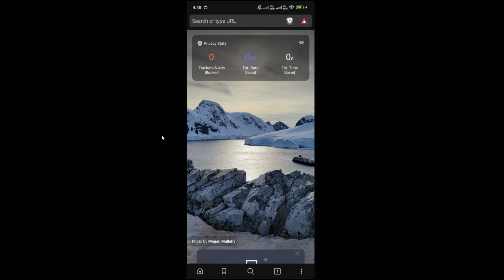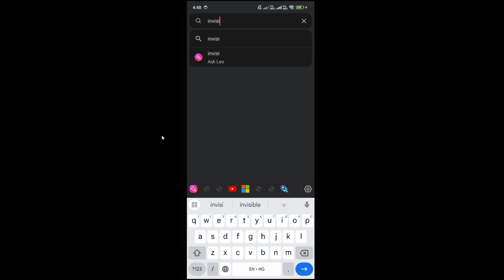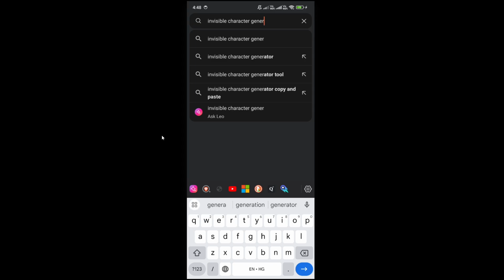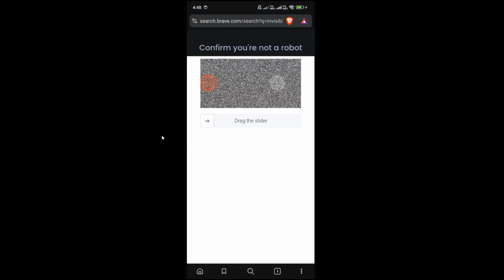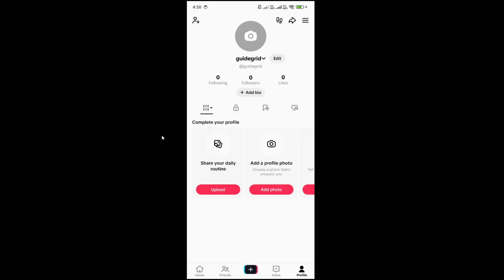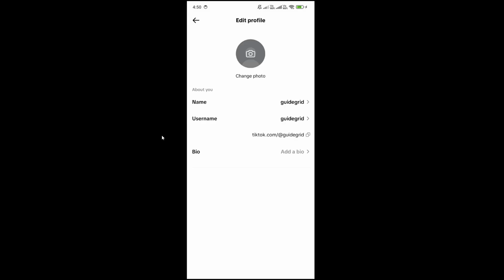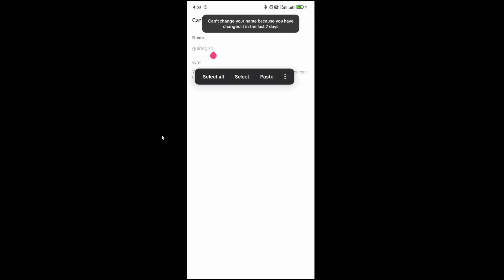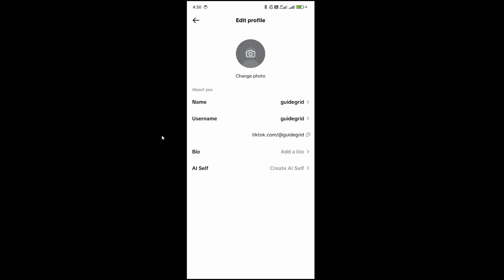How to Get a Blank Name on TikTok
How to get a blank name on TikTok in 2026? This video shows you the exact steps to create an invisible or blank username using the latest TikTok tricks. Learn How To Get a Blank Name On TIKTOK that works right now, even with TikTok’s updated rules. Perfect for standing out, going viral, or staying anonymous. Follow this quick and easy tutorial to change your TikTok name to completely blank today!